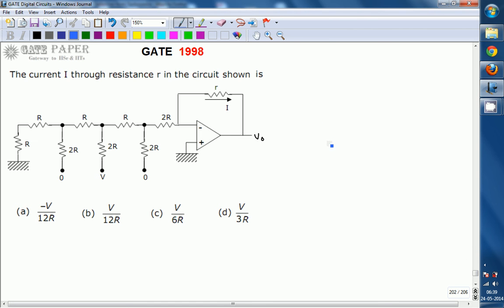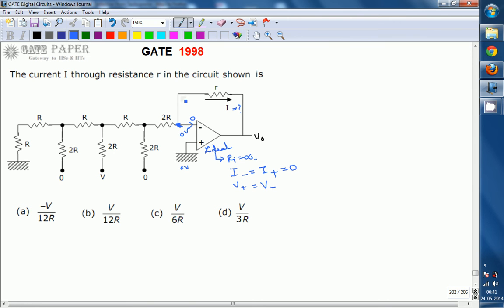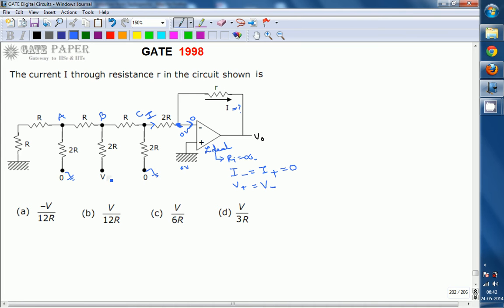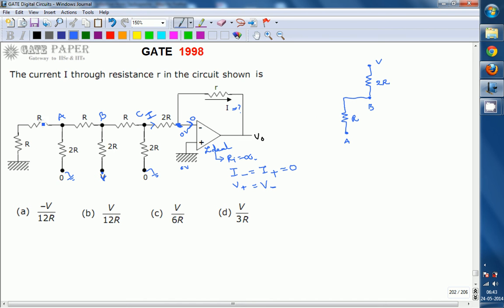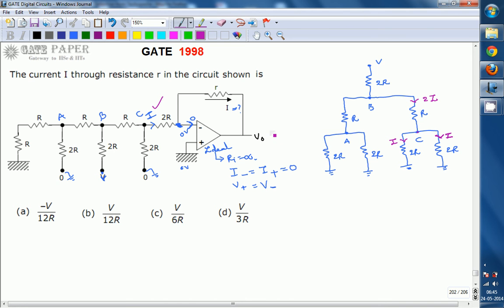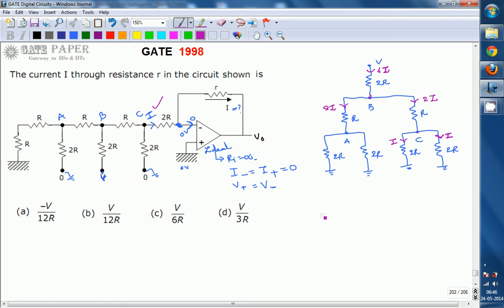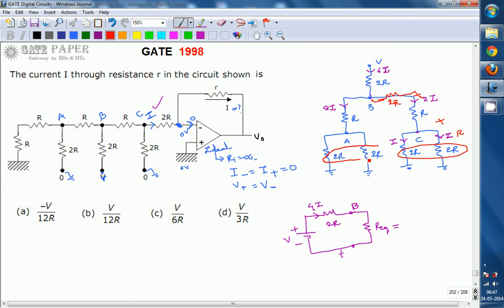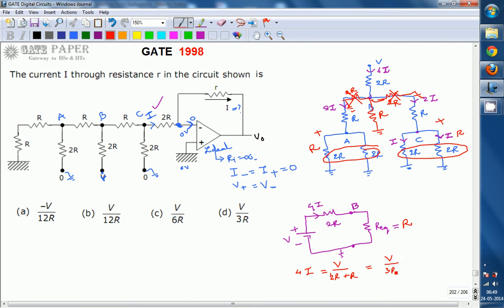GATE 1998 ECE The current I flowing through a resistor 'r' in 3 bit R - 2R ladder DAC